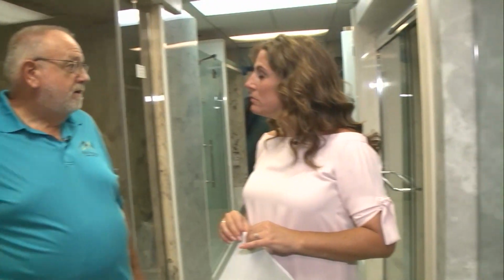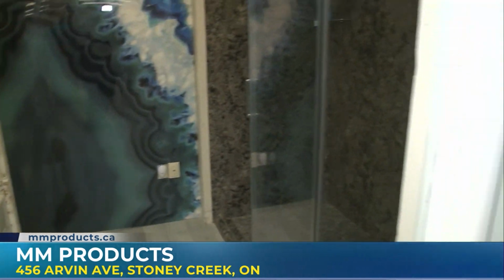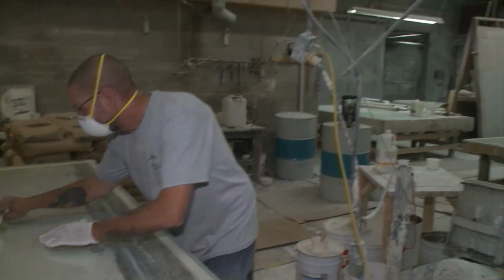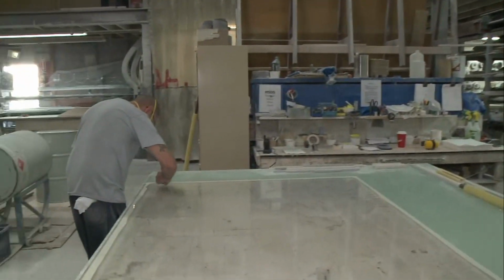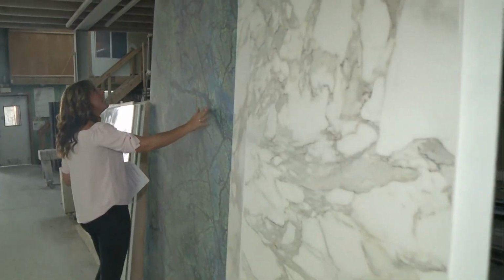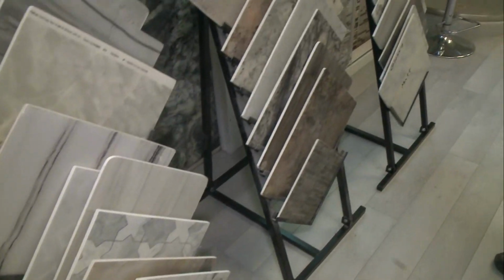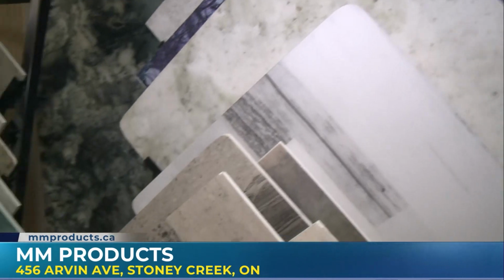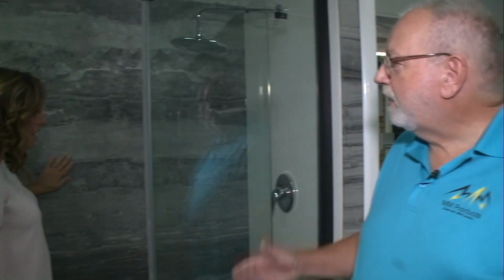No grout about it when it comes to cultured marble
Emily Vukovic visited M M Products, who have been putting cultured marble in homes in the Golden Horseshoe since 1972.

M M Products uses cultured stone instead of tiles to do bathrooms and countertops because it's easy to install with no grout lines, which keeps out mold and mildew. And the soft product expands and contracts with heat, so the marble is resistant to cracks and very easy to take care of.

The store in Stoney Creek is a factory and showroom with over 300 patterns to chose from. And they can also do a custom prints if you are looking for something specific.

M M Products offers full bathroom renovations and installations on tubs, showers and vanity tops.